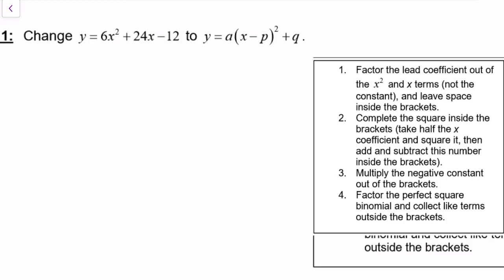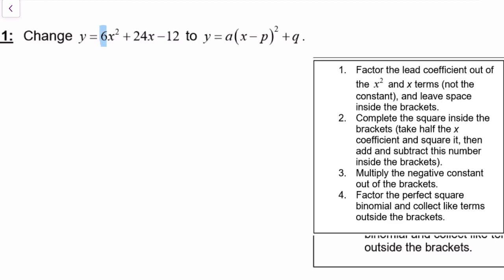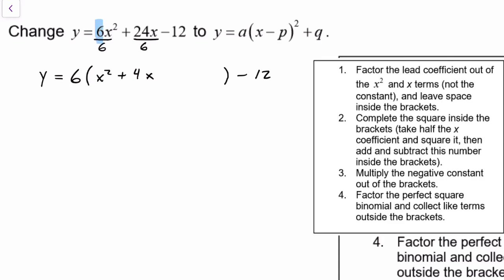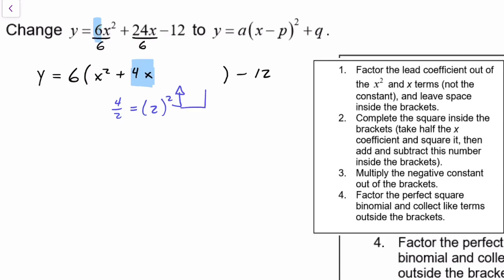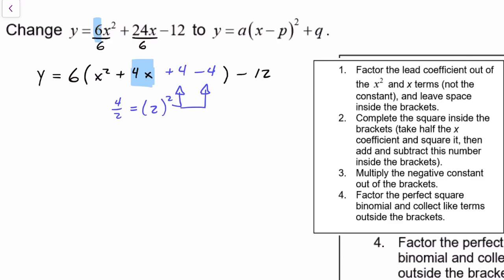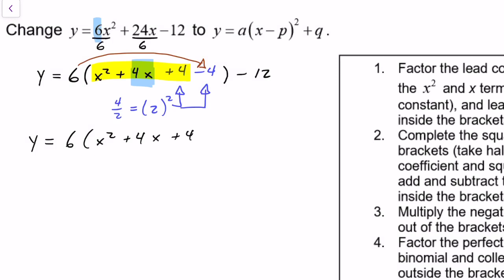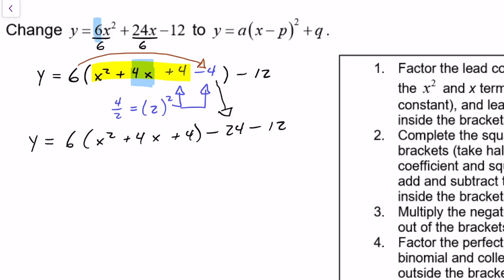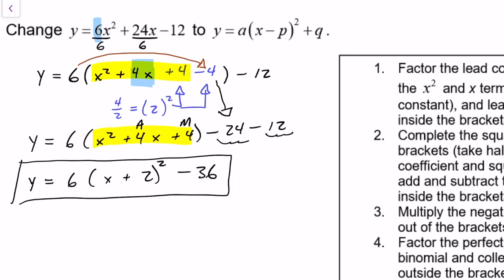25. Lesson 5 Example 1